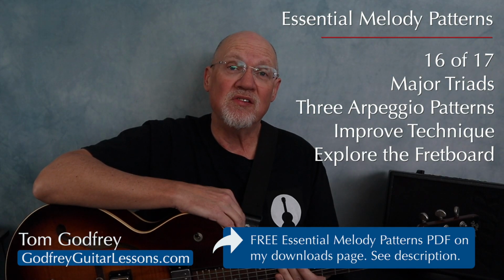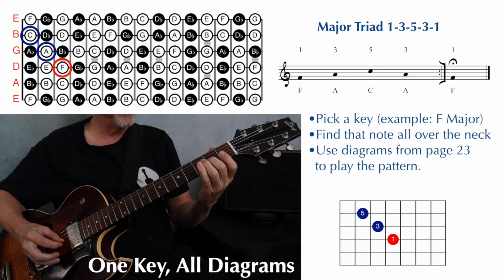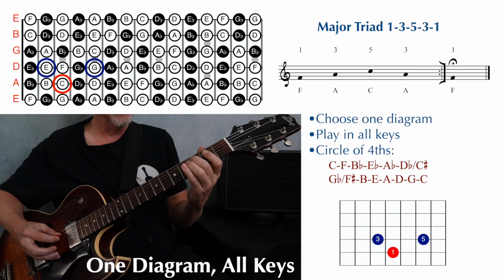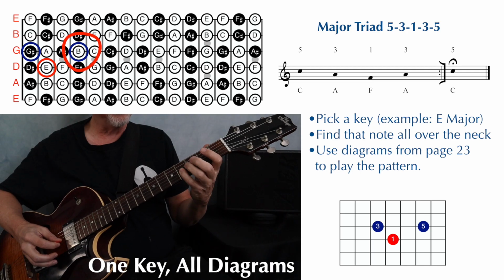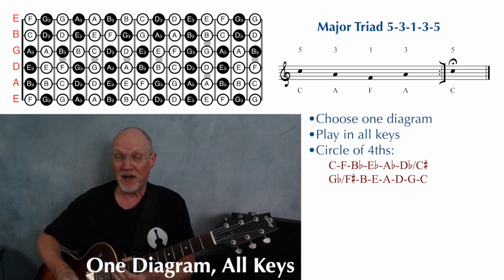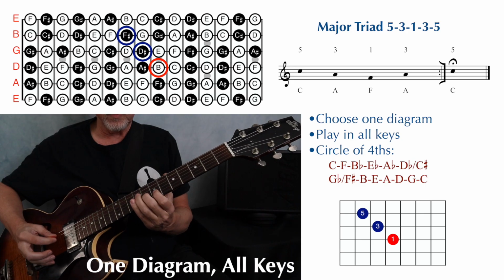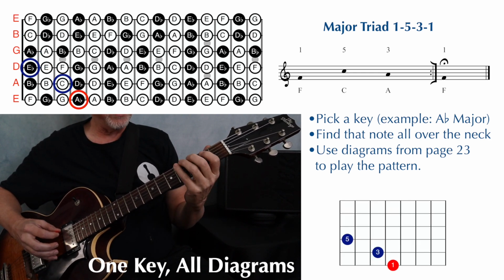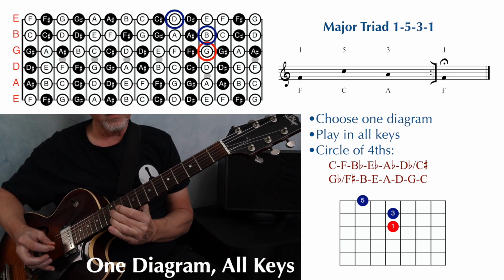Essential Melody Patterns #16 • Guitar Fretboard Lesson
Number 16 in a series of lessons focusing on common melody patterns for guitar. Use these to improve your technique and get to know the fretboard. In this lesson, you’ll learn three major triad arpeggio patterns.

FREE DOWNLOADS, including Essential Melody Patterns, Learning the Fretboard, Blues Starter Kit, Chord Formulas, manuscript paper, blank TAB, scale charts, and much more:

My guitar books, including Melody Guitar 1-4, Rhythm Guitar 1-3, First Moveable Guitar Chords, Three-Note Jazz Guitar Chords, Guitar Theory Modules, and Arpeggio Sequences for Guitar

Time Stamps
0:00 Intro
0:18 Diagrams
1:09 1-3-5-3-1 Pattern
1:26 One Key, All Diagrams
2:43 One Diagram, All Keys
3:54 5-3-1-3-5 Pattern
4:10 One Key, All Diagrams
5:58 One Diagram, All Keys
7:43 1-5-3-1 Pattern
8:09 One Key, All Diagrams
9:15 One Diagram, All Keys